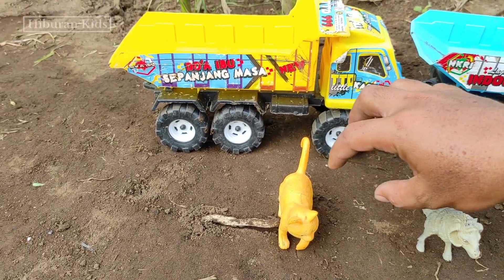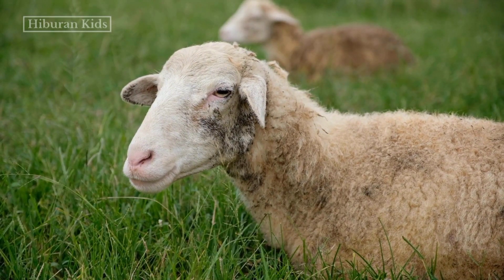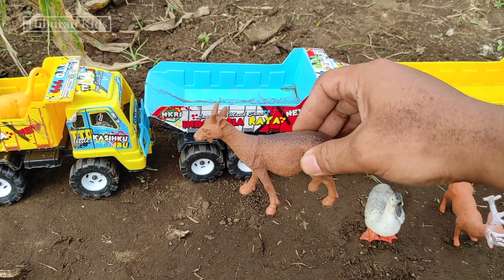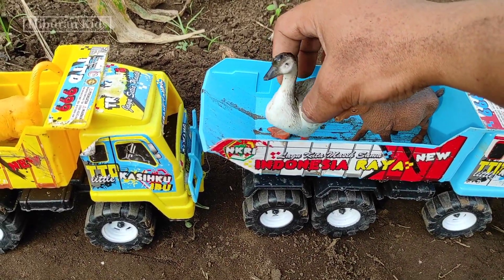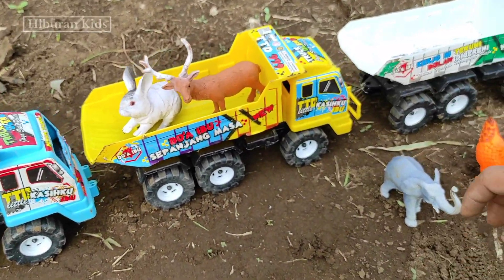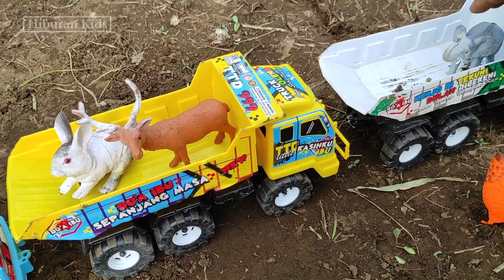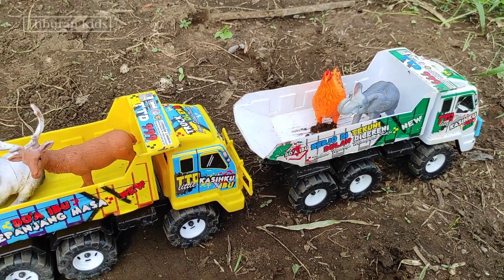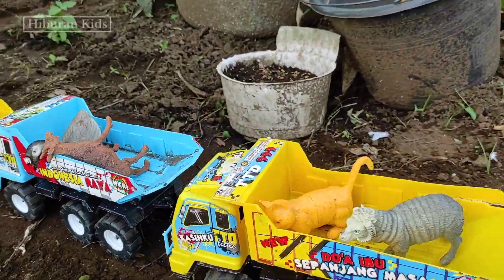Truk Gandeng Muatan Sapi warna warni Gajah bebek buaya singa siamang kambing Kelinci